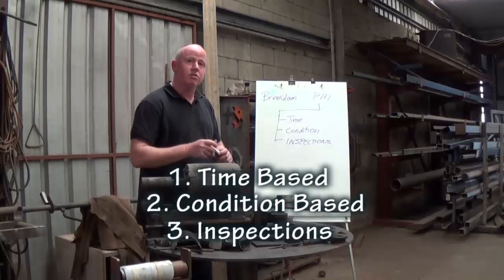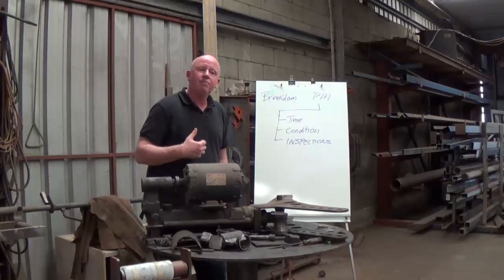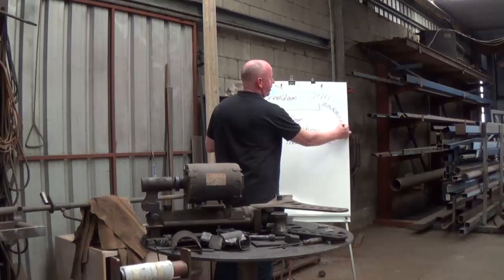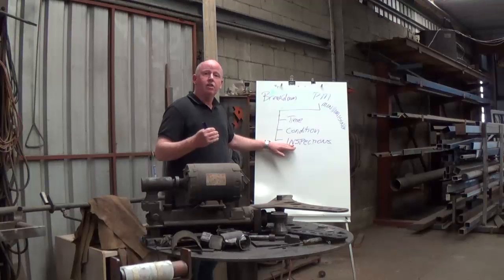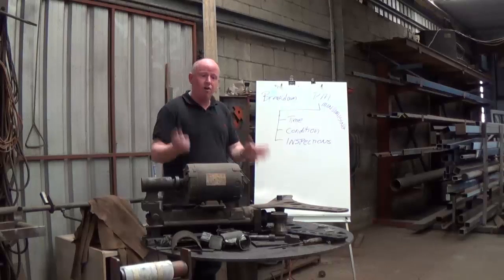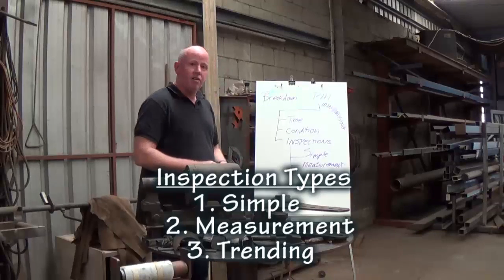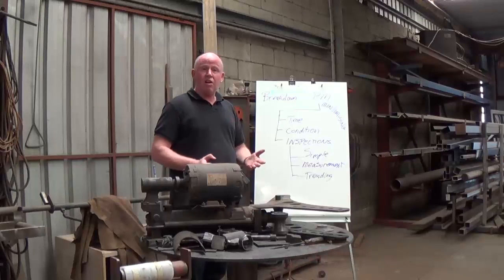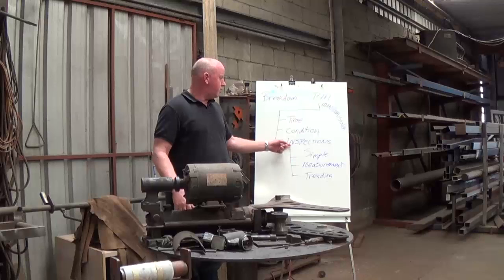What is Preventative Maintenance?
We join MEX General Manager Steve Ninnes as he discusses Preventative Maintenance (PM) in Depth. Defining What a PM is, the application of PM's, the types of PM's and best industry practices.